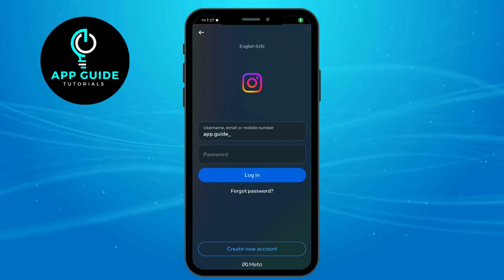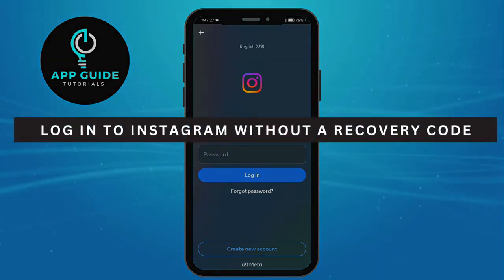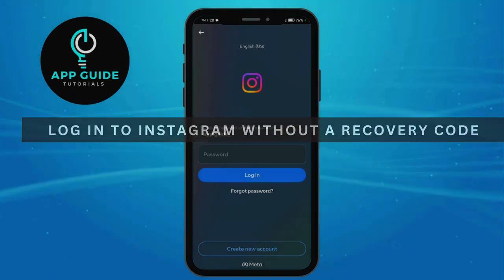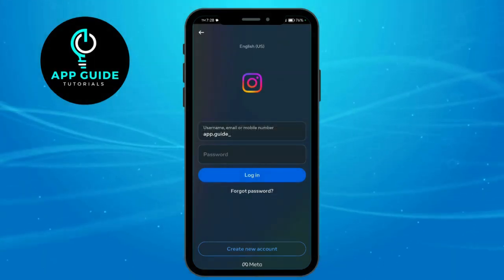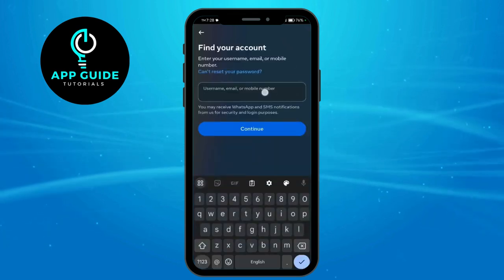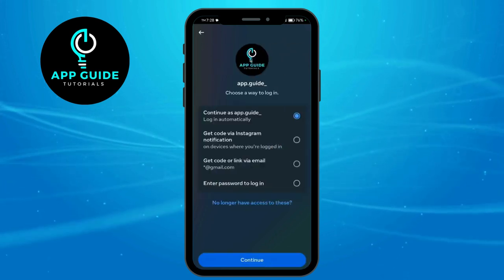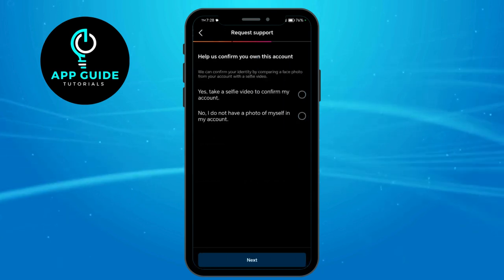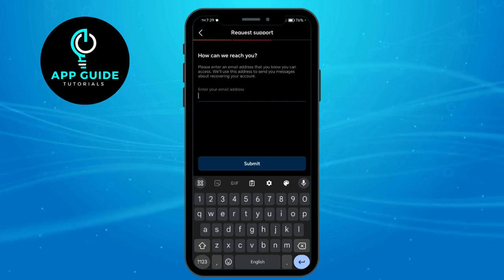How to Log In to Instagram Without a Recovery Code (update) | Android & iOS (2027)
Lost access to your Instagram account and don’t have a recovery code? This updated tutorial will show you alternative methods to log in to Instagram without needing a recovery code on both Android and iOS.

In this tutorial, you'll learn:
How to reset your Instagram password without a recovery code
How to use email, phone number, or Facebook to log in
What to do if you're completely locked out of your account

Follow these steps to regain access to your Instagram account quickly.